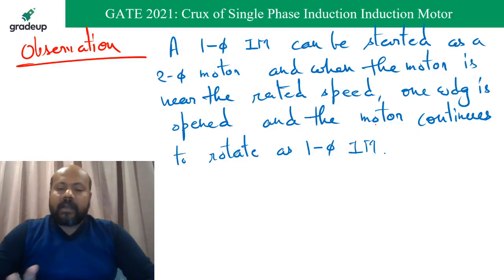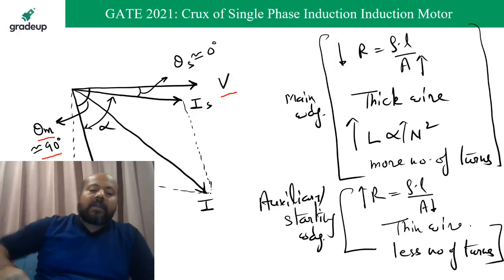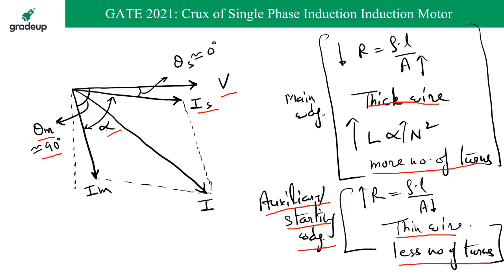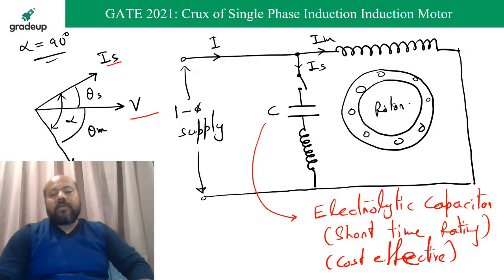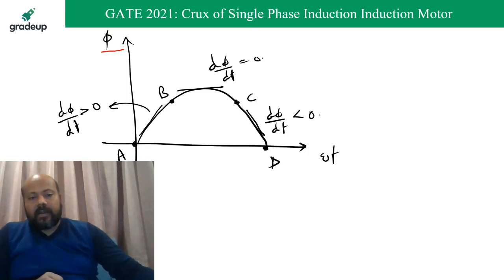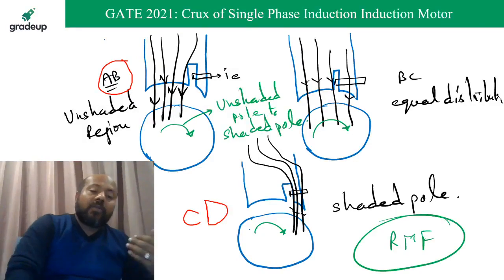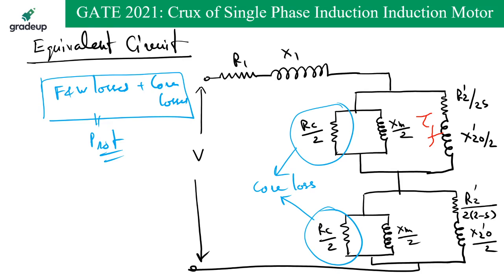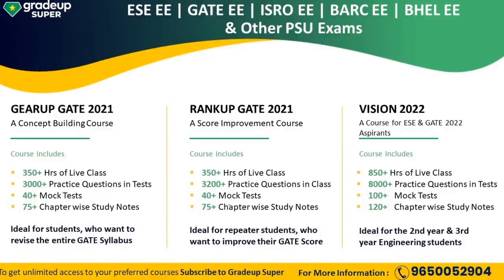Crux of Single phase Induction Motor in 45 Minutes | GATE EE 2021 | Ashutosh Sir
GATE 2021 - Watch the live class on Crux of Single phase Induction Motor in 45 Minutes for GATE 2021 Preparation by Ashutosh Sir. Practice questions on Crux of Voltage Regulation of Alternator for GATE 2021 Exam. These classes will help you to level up your preparation for GATE 2021. In this session, Gradeup Expert will discuss Crux of Single phase Induction Motor in 45 Minutes